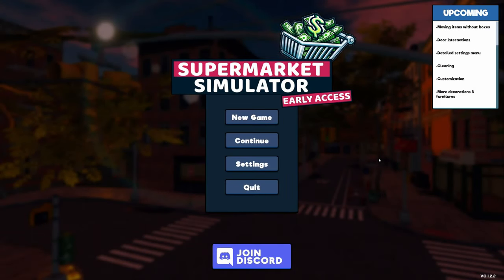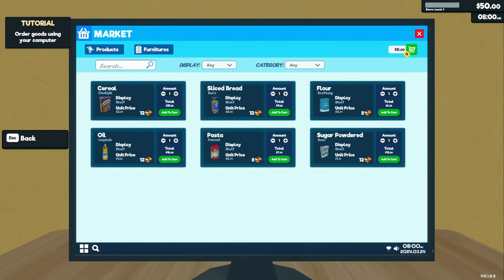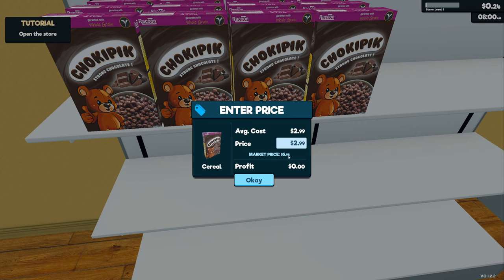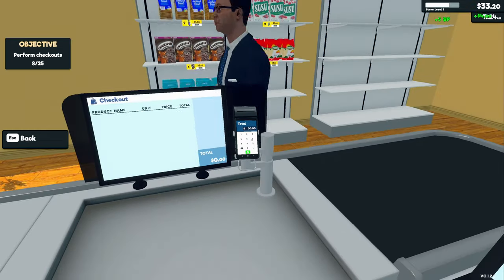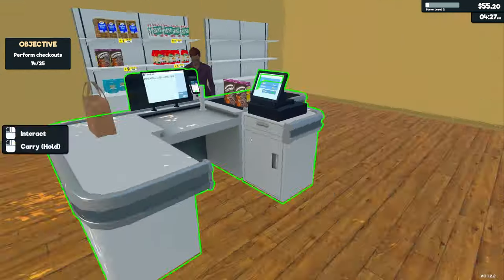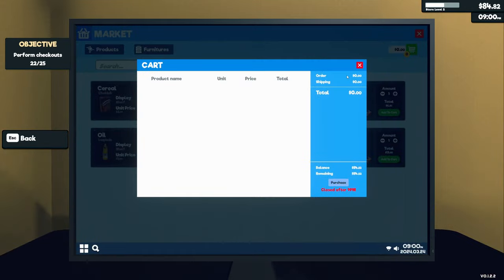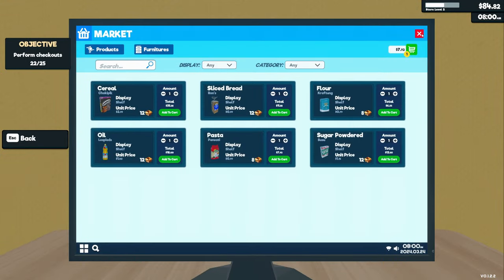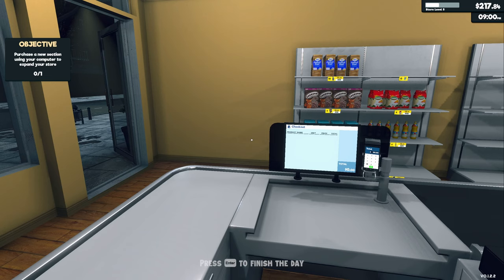Let's run a Supermarket, I'm in charge now! Gameplay Glimpses of....Supermarket Simulator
A quick first look at Supermarket Simulator by Nokta Games where you get to manage your very own store!

Want me to make a full series on this? Let me know!
Or. if this video gets say...10 likes I'll do it ;).